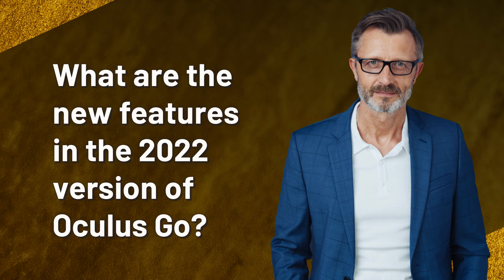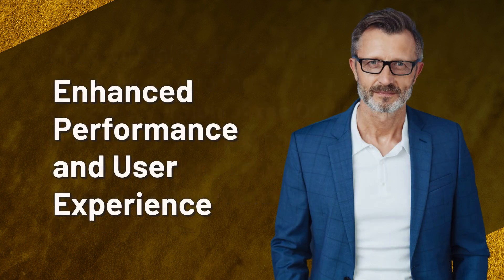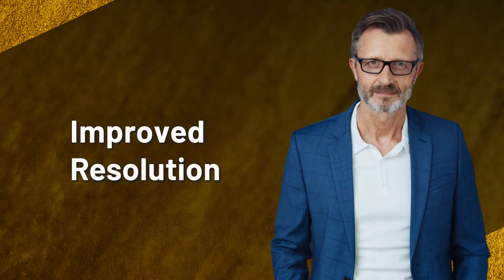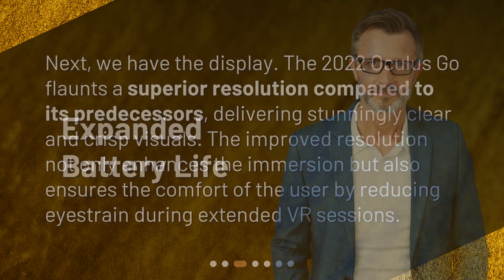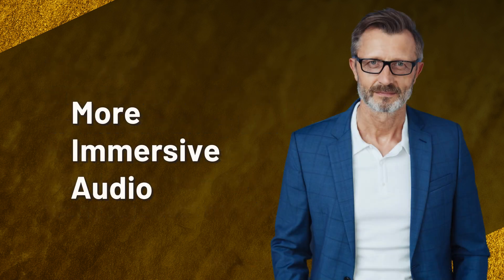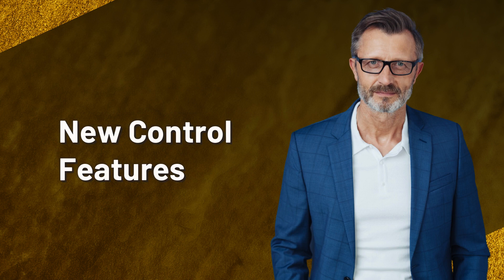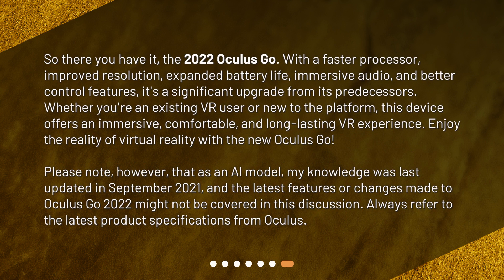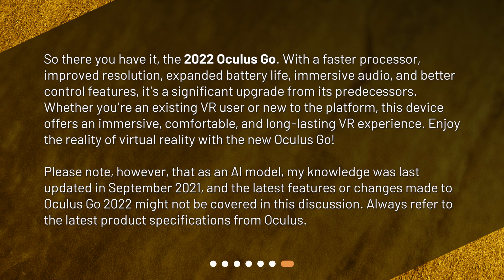What are the new features in the 2022 version of Oculus Go?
Unveiling the New Oculus Go 2022: Features Unpacked • Unveiling the New Oculus Go 2022: Features Unpacked. Dive into the exciting features of the 2022 version of the Oculus Go. Experience enhanced performance, improved resolution, expanded battery life, immersive audio, and new control features. Get ready for a groundbreaking VR experience!

00:00 • What are the new features in the 2022 version of Oculus Go?
00:23 • Enhanced Performance and User Experience
00:50 • Improved Resolution
01:14 • Expanded Battery Life
01:34 • More Immersive Audio
01:57 • New Control Features